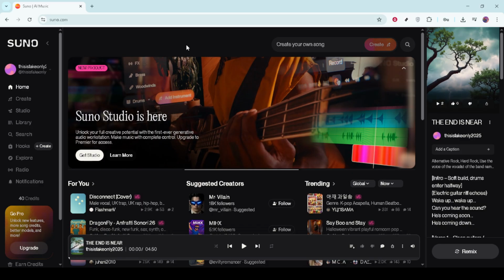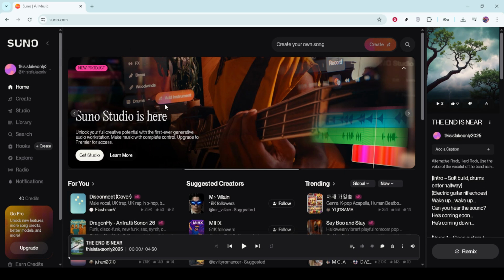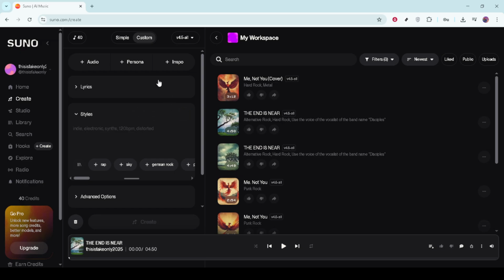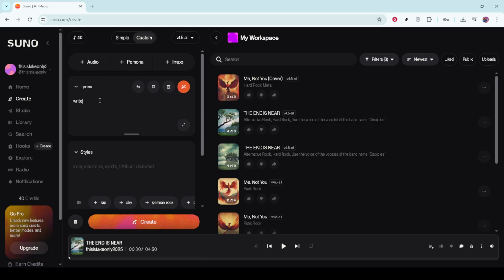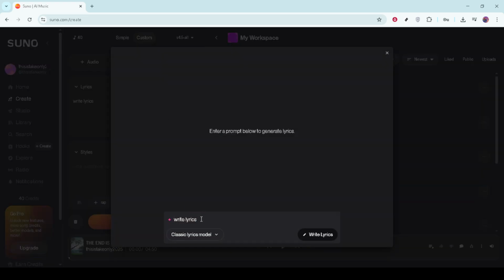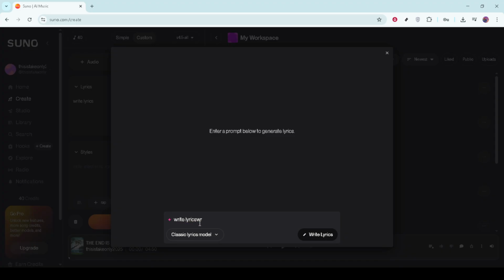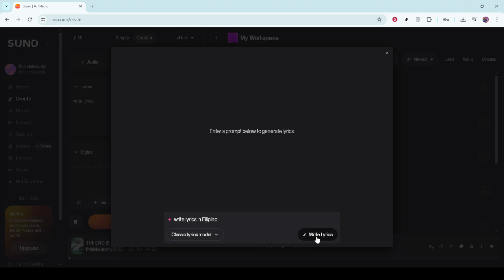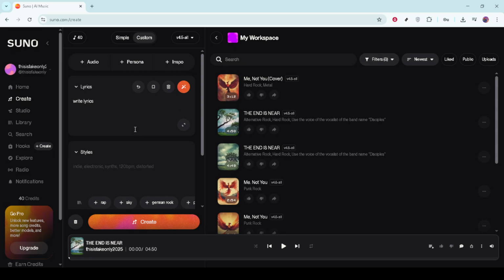How To Change Music Language In Suno Ai [2026 Guide]